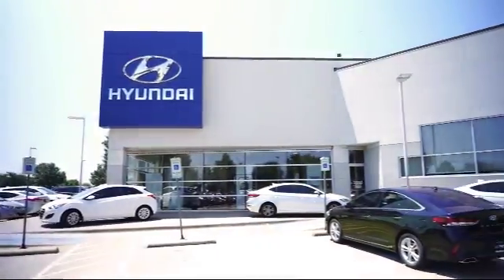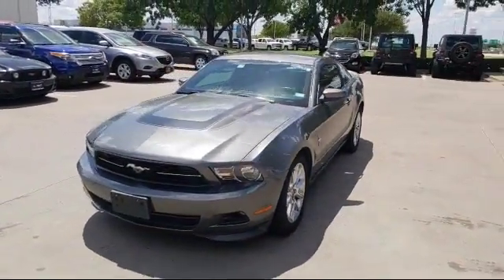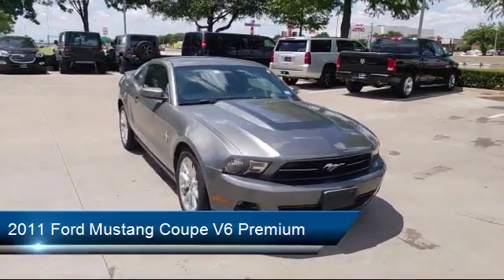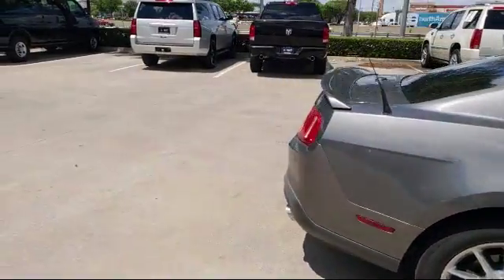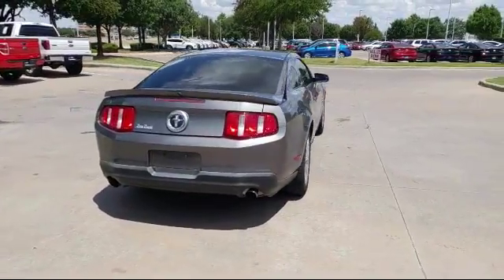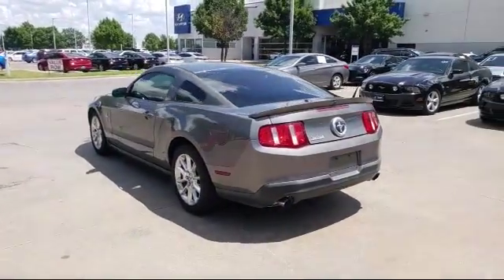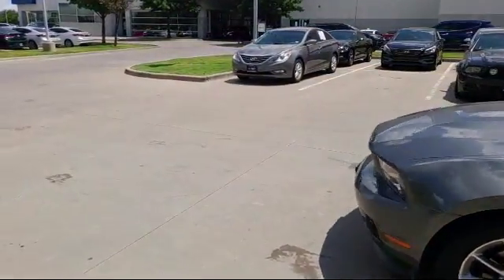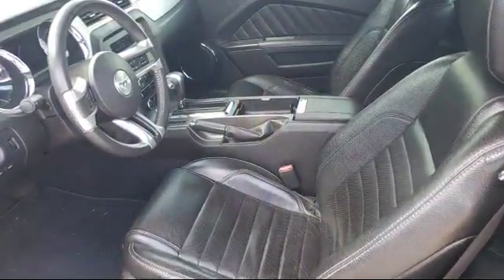2011 Ford Mustang Coupe V6 Premium Arlington Mansfield Grand Prairie Dallas Fort Worth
2011 Ford Mustang Coupe V6 Premium Stock Number: B5134082 Vin:1ZVBP8AM6B5134082.

Vandergriff Hyundai
1120 I-20 West